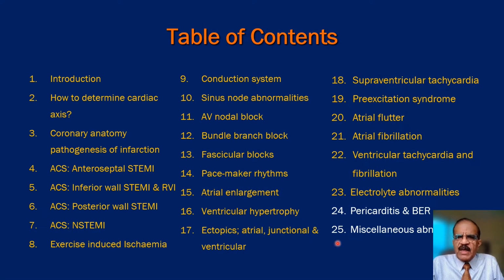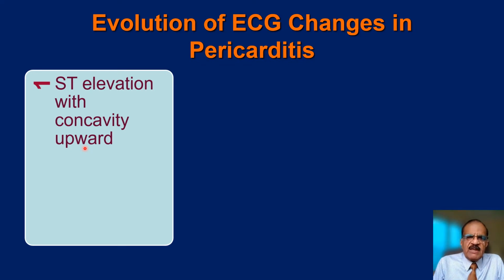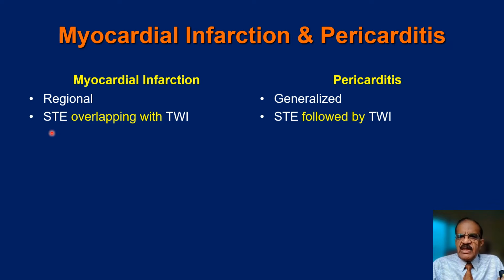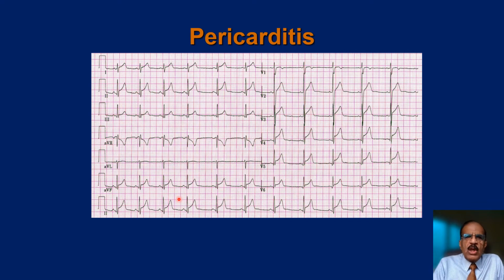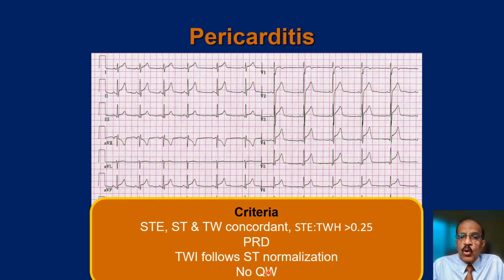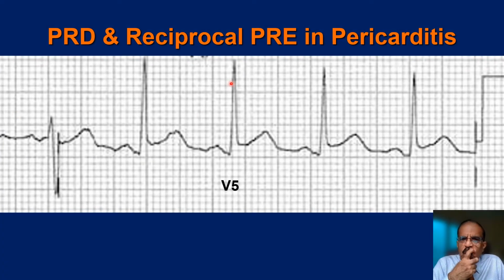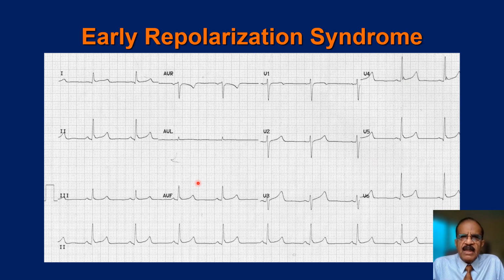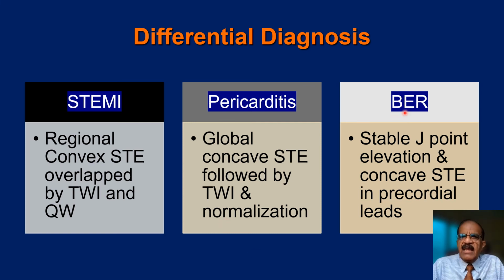ECG Part 24: Pericarditis & benign early repolarization (BER)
ECG changes of pericarditis and its differentiation from STEMI and benign early repolarization syndrome are describe